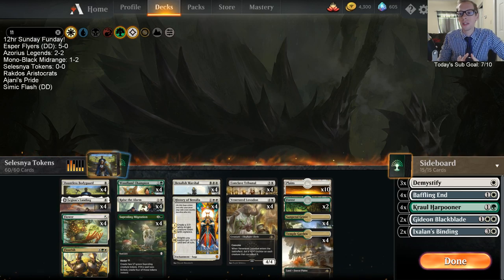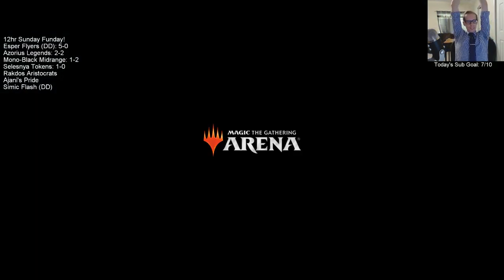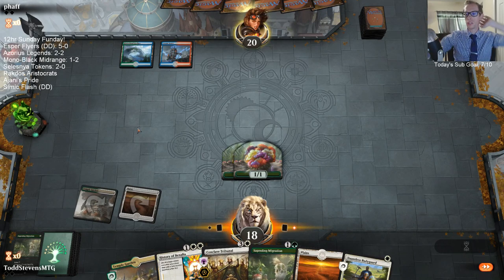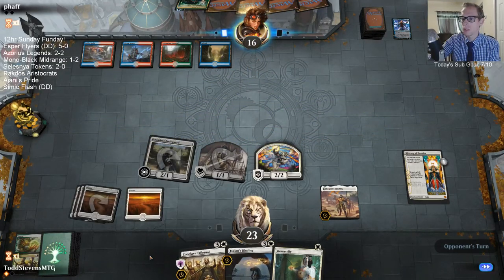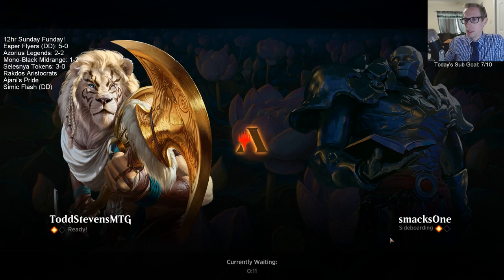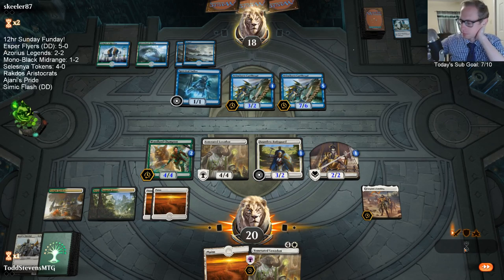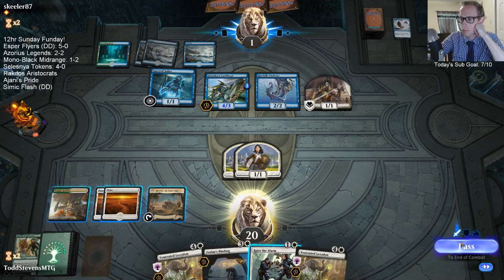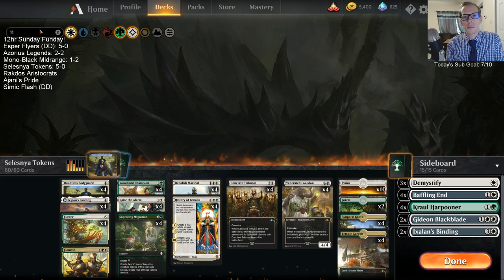Selesnya Tokens: No nonsense, just winnning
Selesnya Tokens! MTG Arena - Standard, 7/14/19